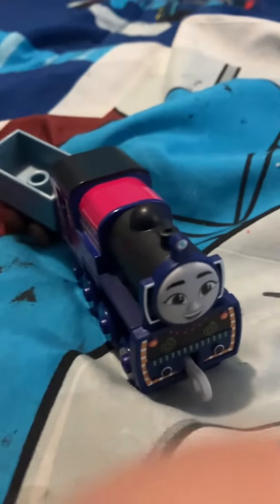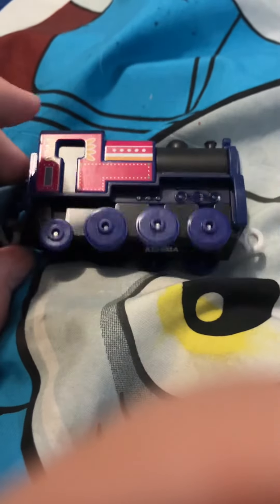Toy Update 3-12-2024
This came from Amazon today